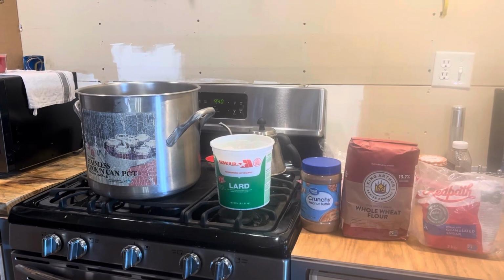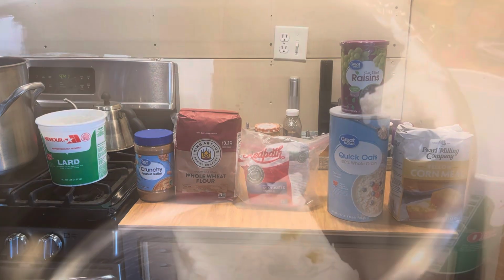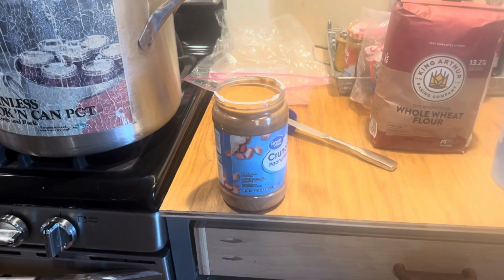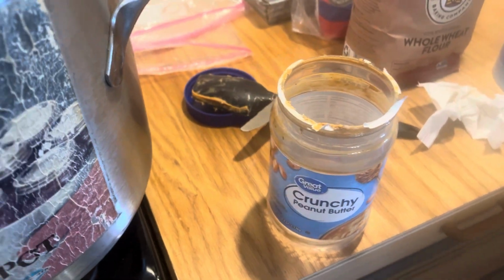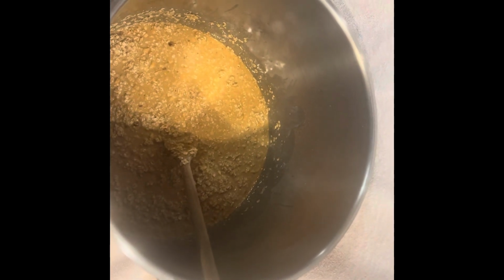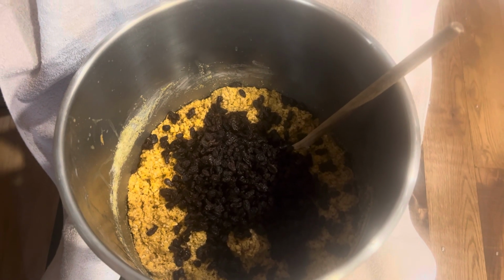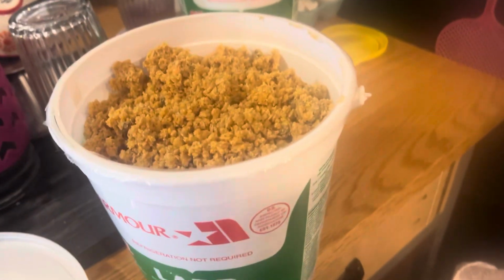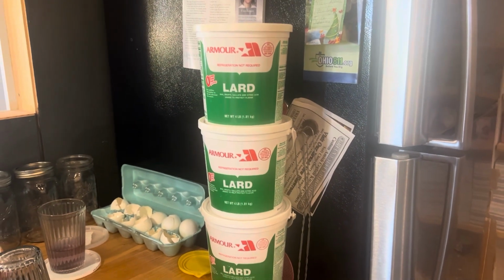Making Suet for the birds coming to our bird feeders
This video is a Do It Yourself of how to make Suet for the many song birds that flock to our feeders each day.

Avion Overlander Suet Recipe

2 lb lard

40 oz peanutbutter

9 cups Ouick Oats

9 cups corn meal

4 1/2 cups whole wheat flour

1 1/2 cups sugar

20 oz of raisins

HOMICHEF 24 Quart Large Nickel-Free Stainless Steel Stock Pot With Lid - Polished Heavy Duty Induction Soup Pot